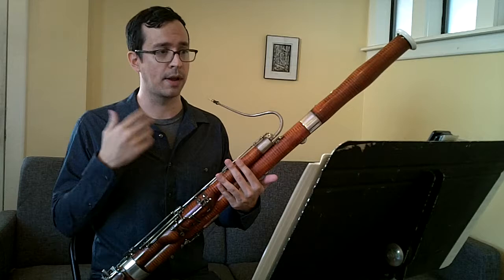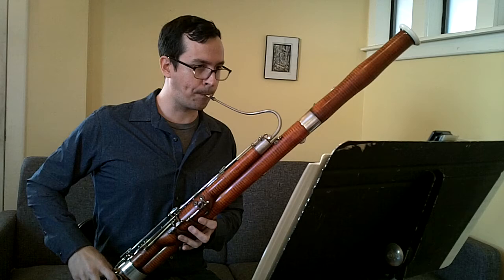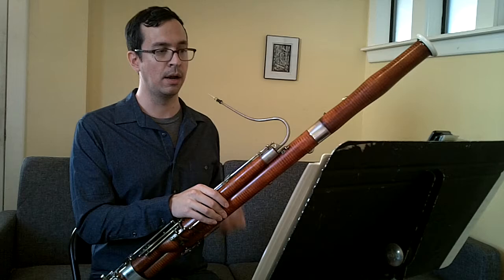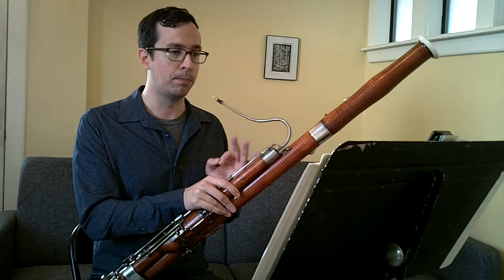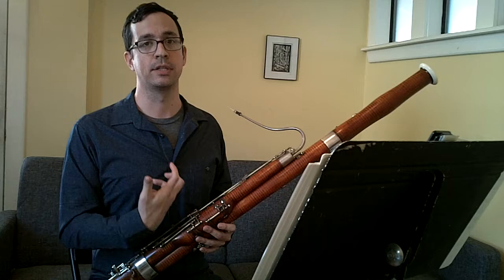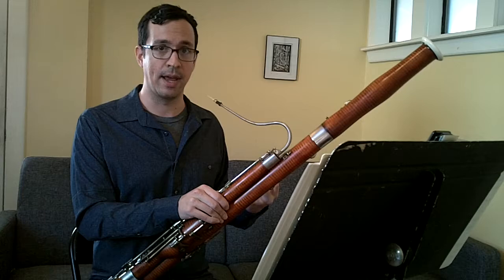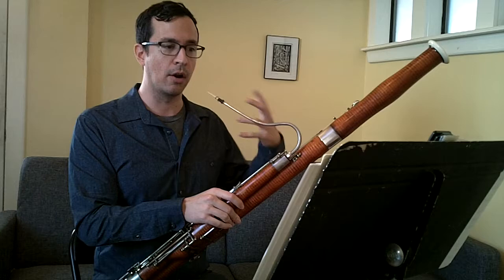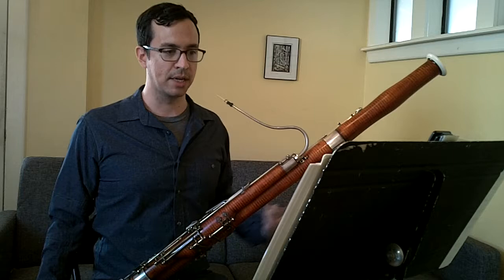Sinfonia Bassoon Excerpt Tutorial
HYS teaching artist, Micah Doherty, gives some tips for practicing the 2021/2022 Sinfonia Bassoon Excerpt.

This tutorial video is meant to be used as a learning tool to supplement your own practice and advice from your teacher.